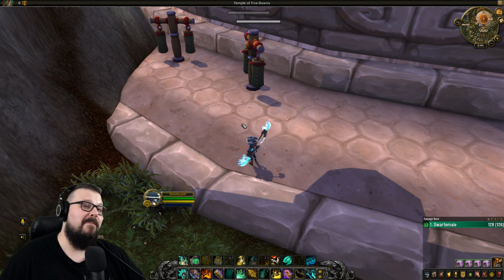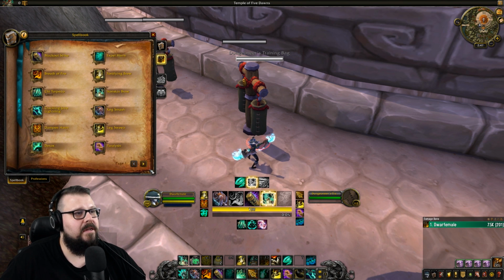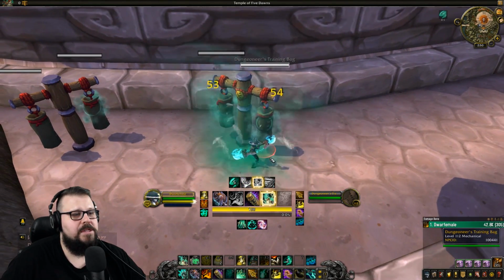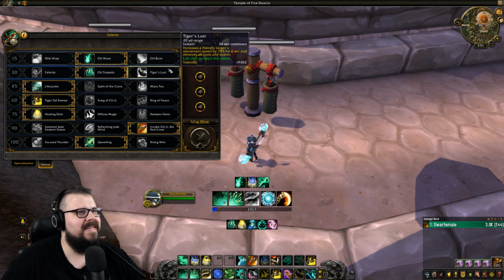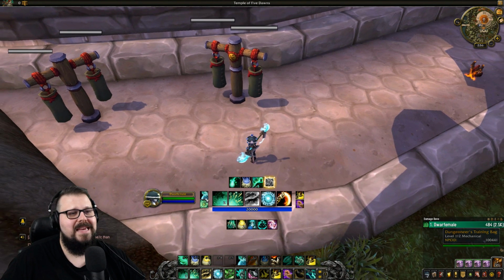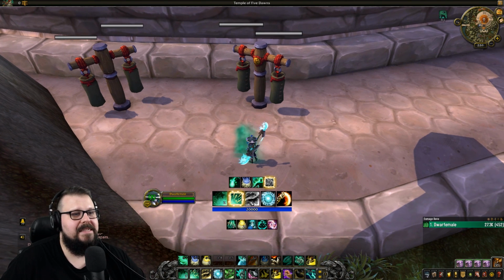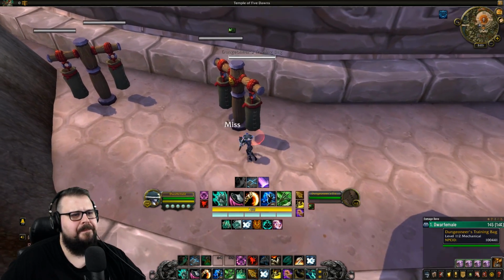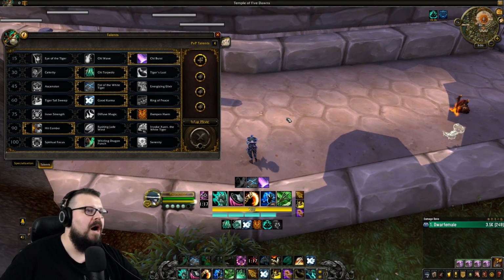Monk WeakAuras BFA Patch + Guide - Brewmaster, Mistweaver and Windwalker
This is my complete BFA Monk WeakAuras for World of Warcraft: Battle for Azeroth. These contain a complete setup for Brewmaster Monk, Mistweaver Monk and Windwalker Monk by covering basic and advanced rotations, resources, utilities and cooldowns tracking.